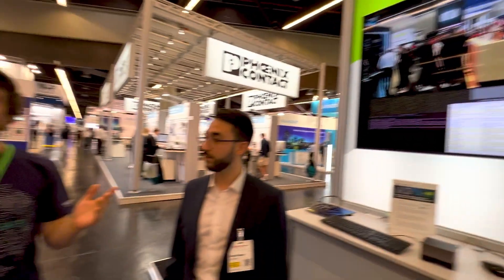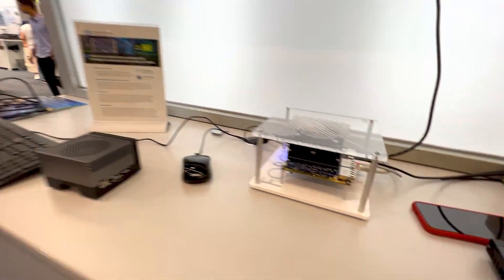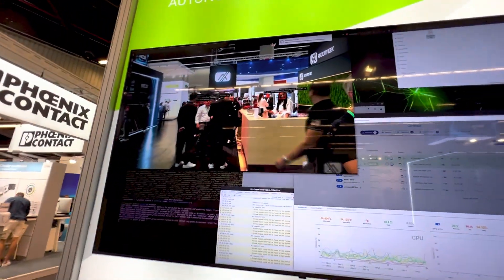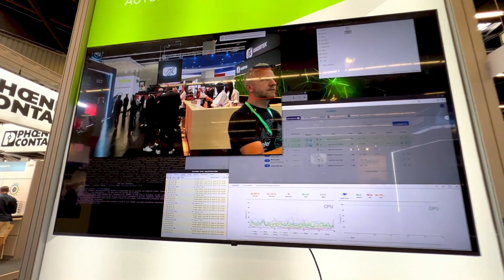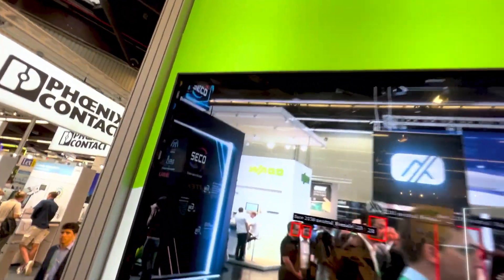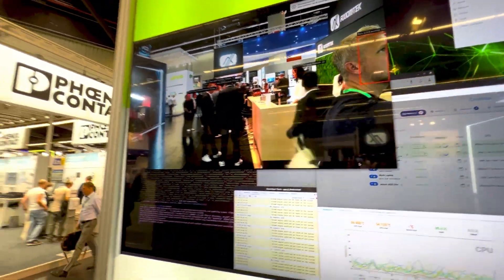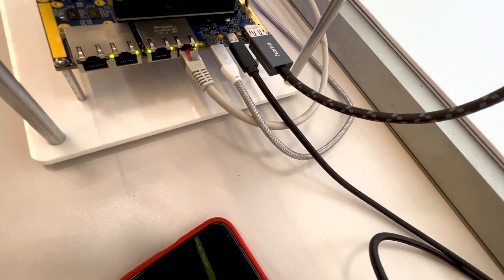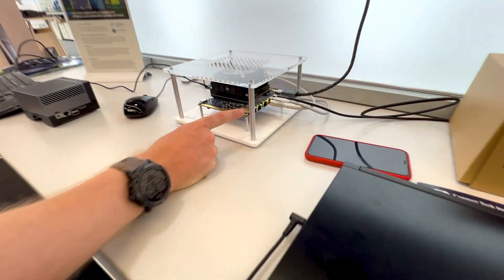Nvidia AGX Jetson Orin example at Embedded World 2022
▬ Support us! ▬▬▬▬▬▬▬▬▬▬